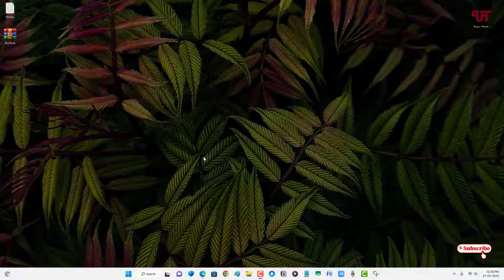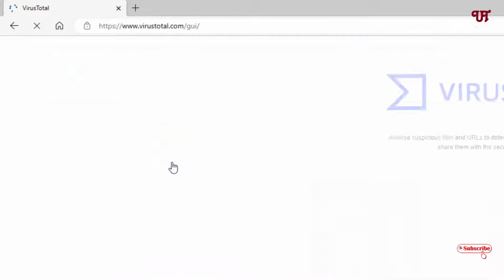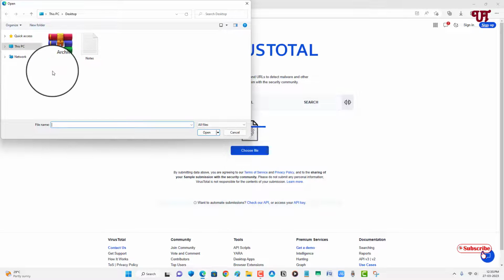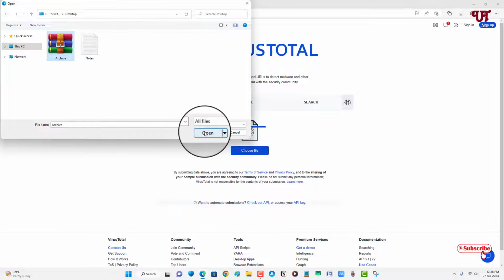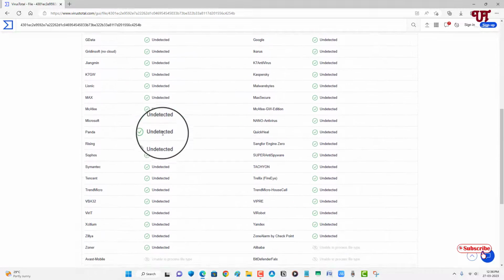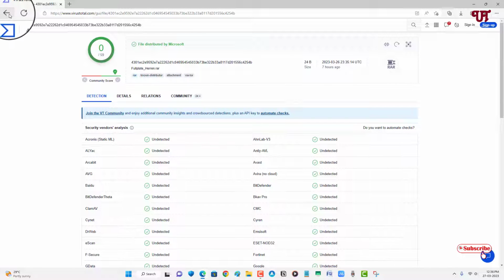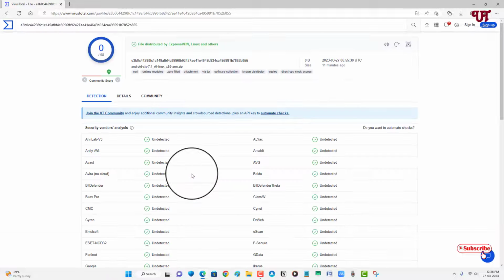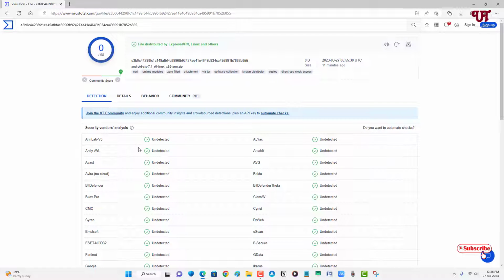How to check online if the File present in any computer or smartphone has any Virus or not ?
This video tutorial is all about How to check online if the File present in any computer or smartphone has any Virus or not.